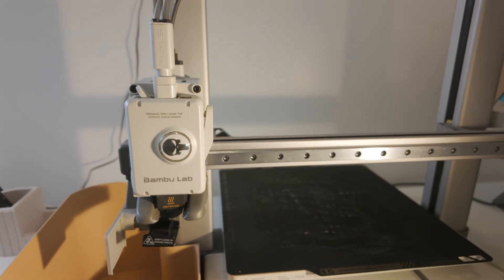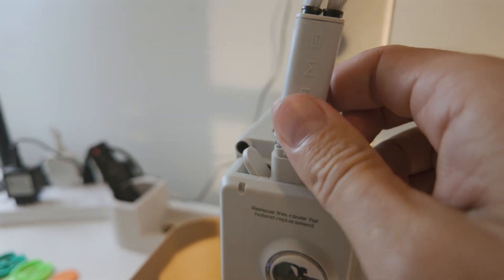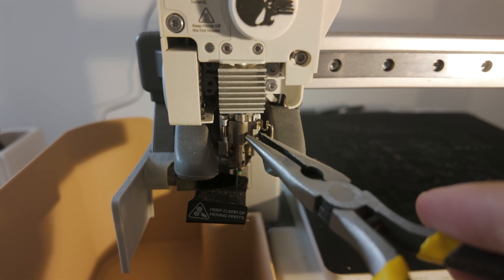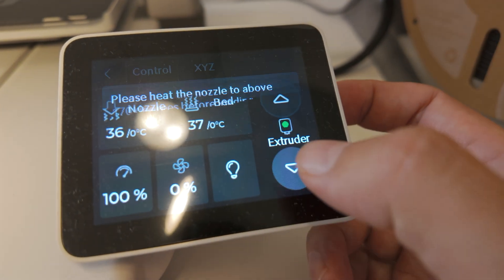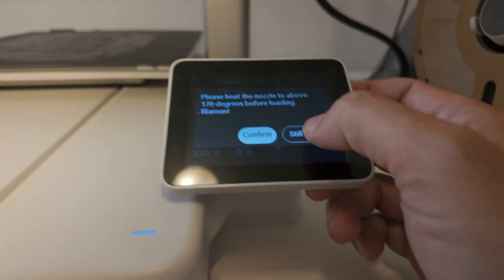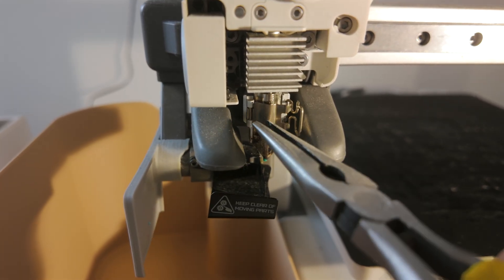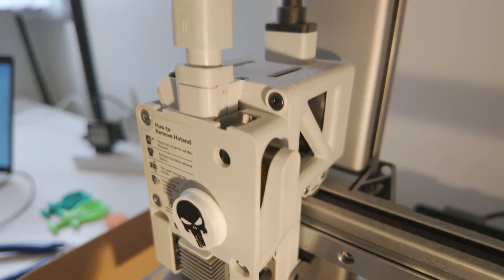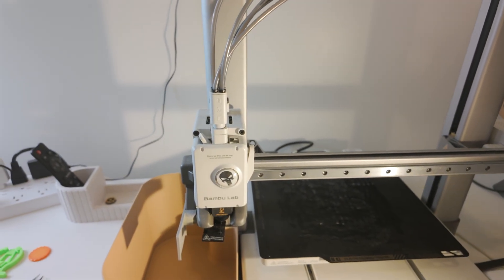No BS Guide to Unclog Extruder on Bambu Lab A1 In 4 Min in 2025!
Learn how to easily unclog the Extruder on your Bambu Lab A1with this quick guide! I'll show you step-by-step how to remove any blockages to get your 3D printer back in action. Perfect for anyone facing jams with their prints and looking for a simple fix.